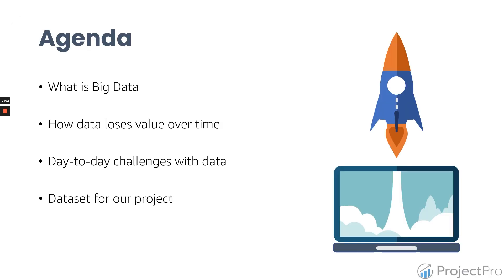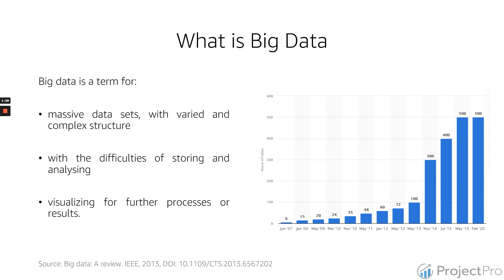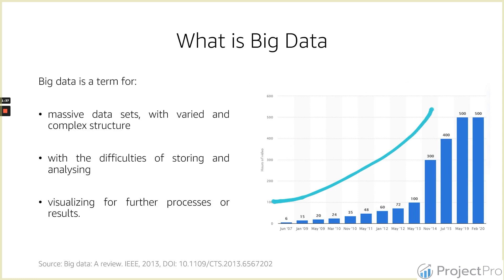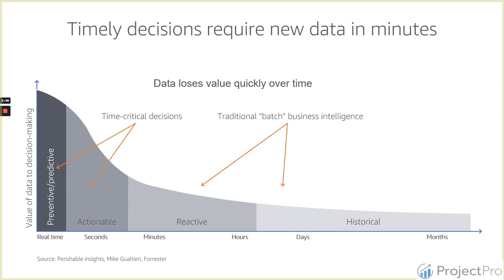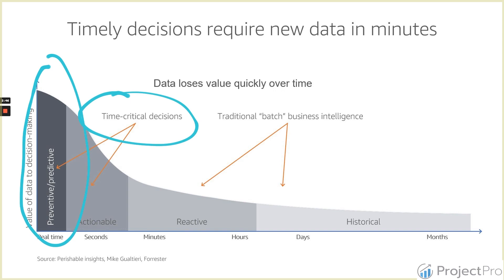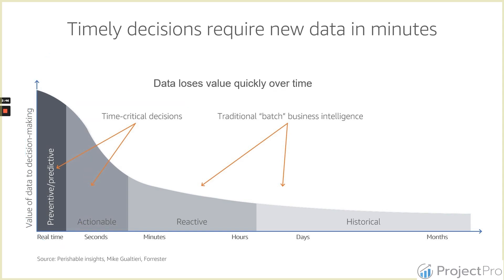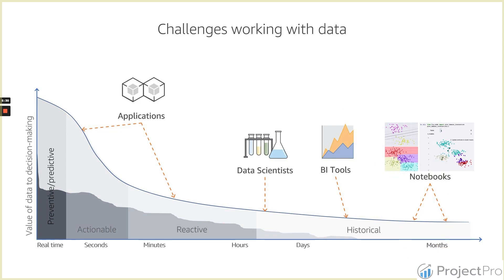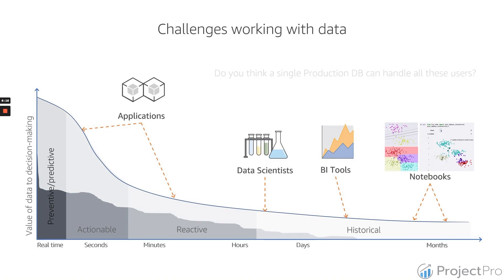AWS ETL Data Pipeline in Python on YouTube Data | Big Data Explained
To access more solved end-to-end projects with source code, visit us

Big data is a term for massive data sets with varied and complex structures. In this video, the instructor explains what big data is and the importance of data with respect to time. This video is part of "Build an AWS ETL Data Pipeline in Python on YouTube Data" project.
With ProjectPro, you can access a curated library of verified, solved end-to-end project solutions in data science, machine learning, and big data. We also offer Tech support and 1-1 sessions.